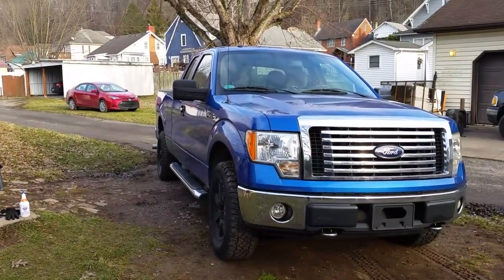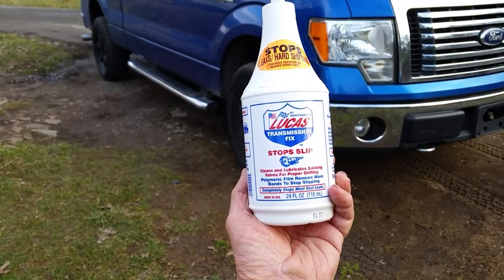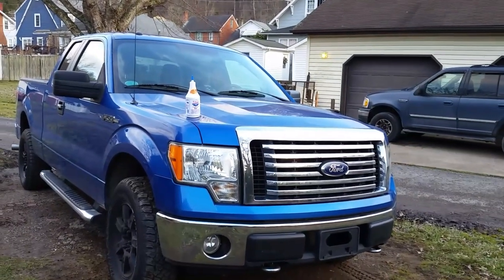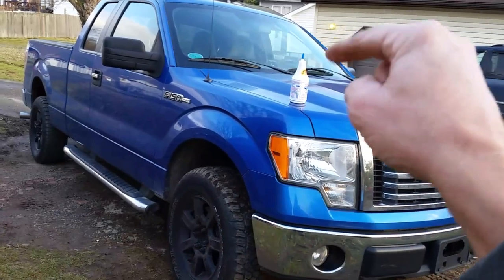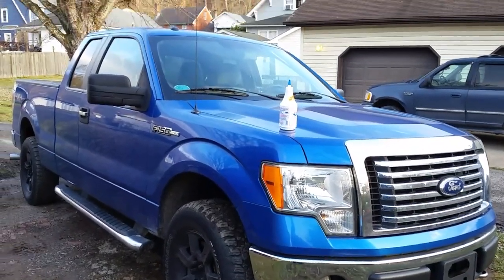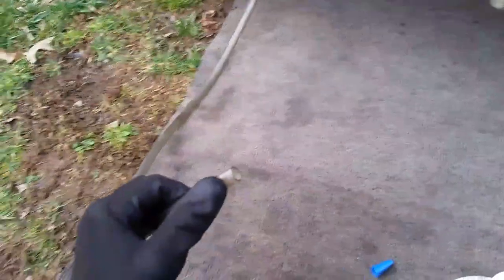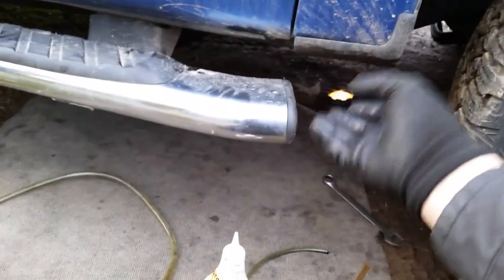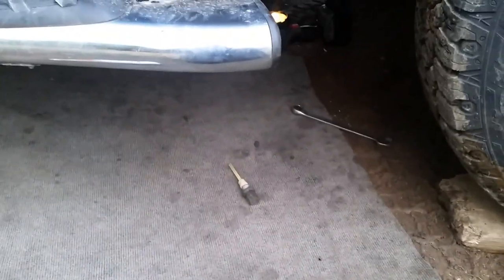""""Transmission Shutter"""" Help Will it work? A Real test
""""Transmission Shutter"""" Help Will it work? A Real test A real test
🔻Nathan's DIY Tools And Parts:
1. Kangaroo Original Standing Mat great for laying under autos
2. DEWALT Tools Set (192 Piece)
3. Basic Mechanic Tool Set
4. Professional Socket Set
5. Ratcheting Wrench Set
6. No Charging Required Car Jump Starter
7. Battery Pack Car Jump Starter
8. Uniteco 1/2" Cordless Impact Wrench Kit, 18V Battery
9. HD Nitrile Gloves
10. Fast Orange Smooth Lotion Hand Cleaner
10. Mechanic Shop Towels